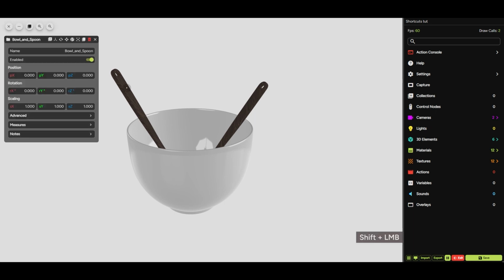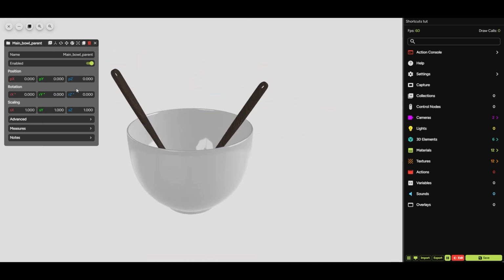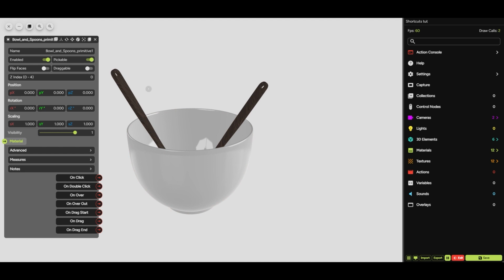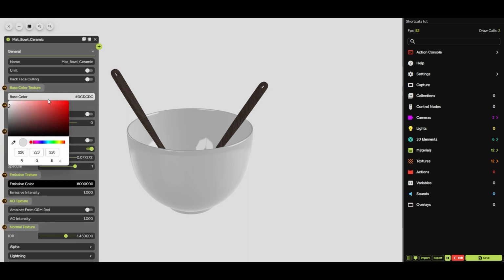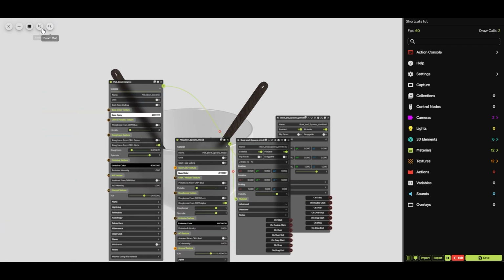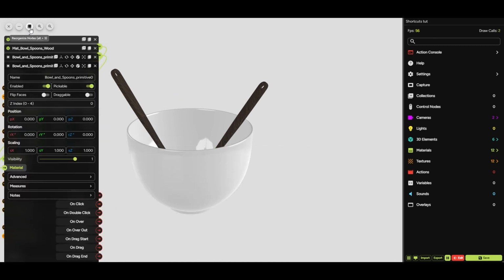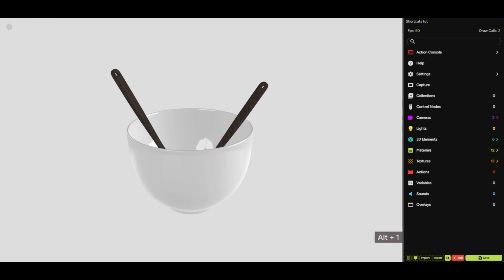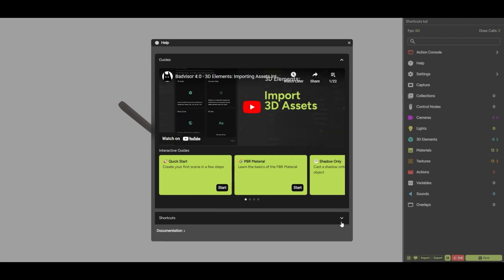Badvisor 4.0 - Shortcuts and Help tools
This tutorial is to help you learning some useful shortcuts and work faster in your Scenes.

Badvisor: Shortcuts and Help tools